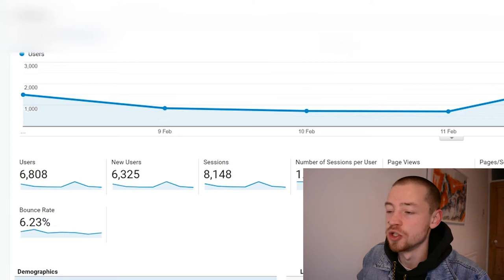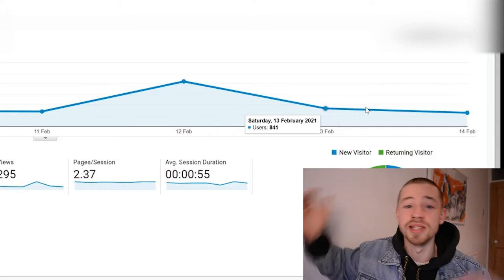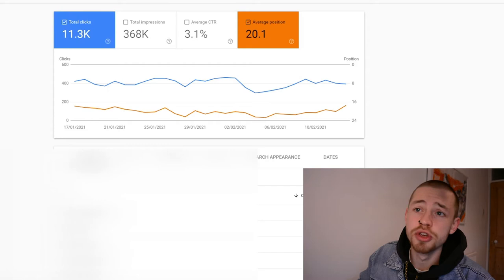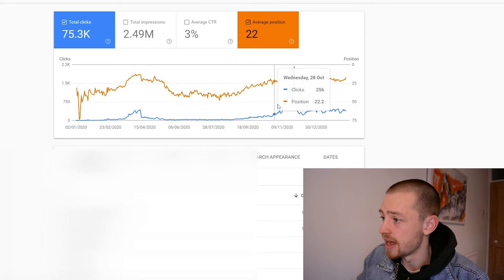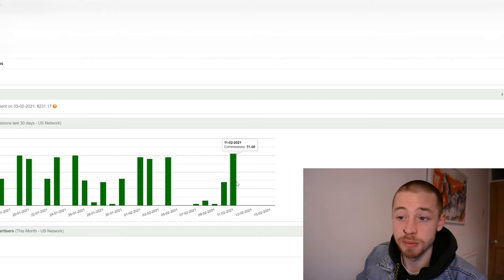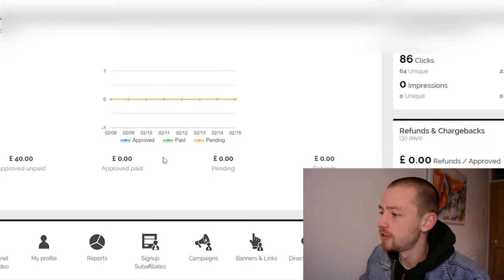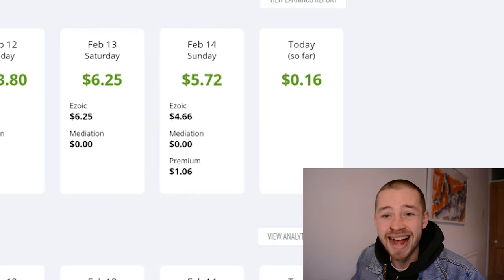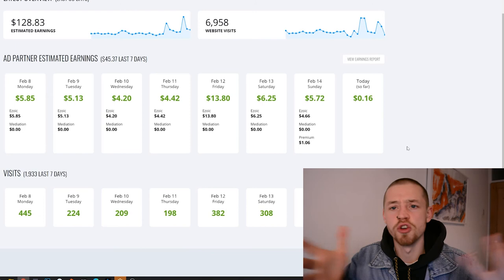Road to 1400/month from affiliate marketing (Day 32 - 37)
This is day 32 - 37 of my affiliate marketing journey. I show you where I am now & what I'm doing to continue growth.

- Stuff I've Used & Currently Use to Rank Articles & Host My Site -

- Monetize your site -

- Social Links -

About This Channel:

My name is Harry Jackson, I'm a 23 year old entrepreneur who has successfully built a profitable affiliate website. I want to help share the knowledge I have with the world, to help people avoid the fake 'gurus' & to stop spending ridiculous amounts on courses that have no meat to them. Running a business is extremely hard & I want to help people through the tough times I faced when starting out. Are you with me?

*The links here are affiliate links. I'll earn a small affiliate commission if you do purchase through any of them, so thank you... it helps me keep the lights on & what I do completely free to anyone.